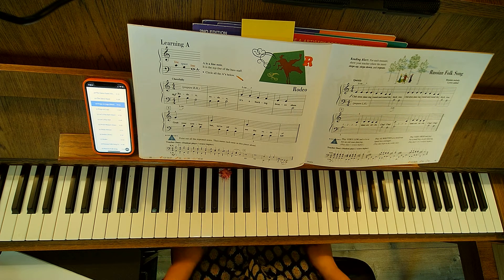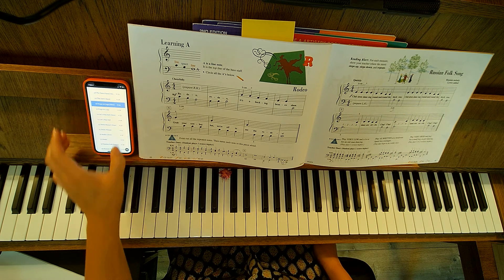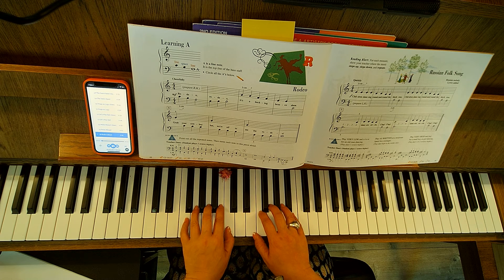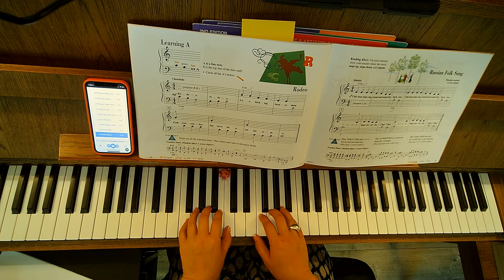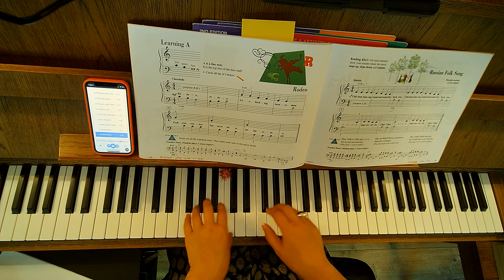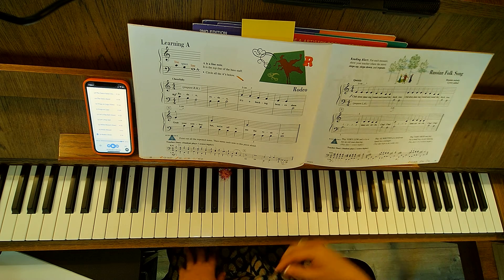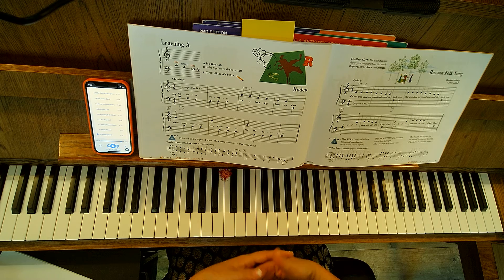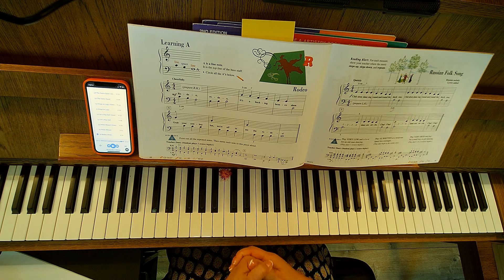Pg. 48 Rodeo Audio slow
Piano Adventures Primer
Lesson Book
Page 48
"Rodeo"
Audio slow